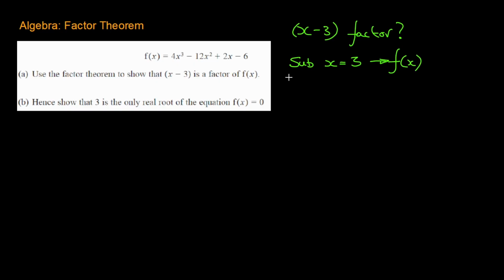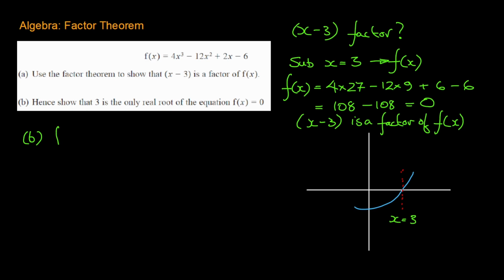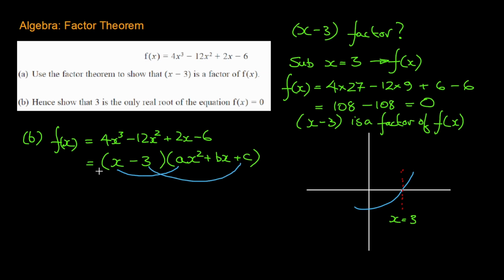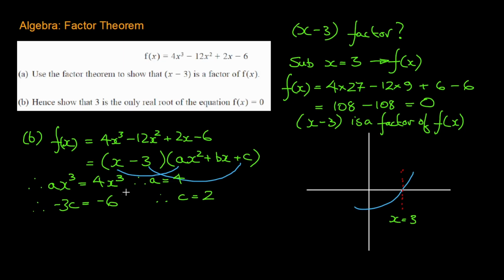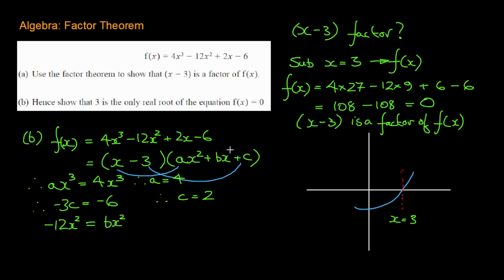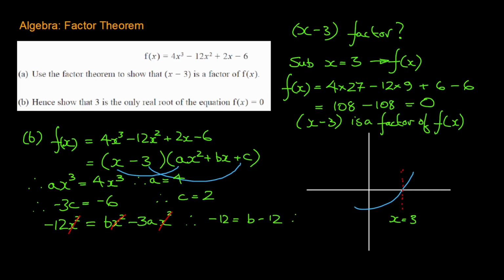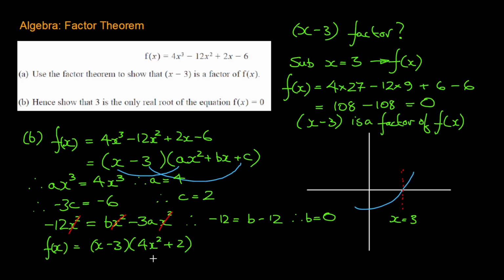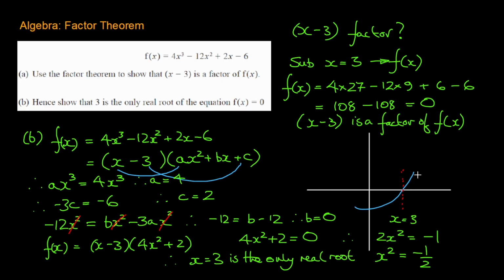Factor Theorem & Real Roots